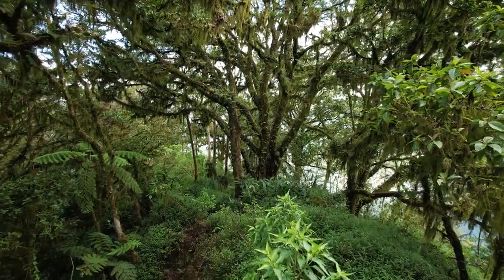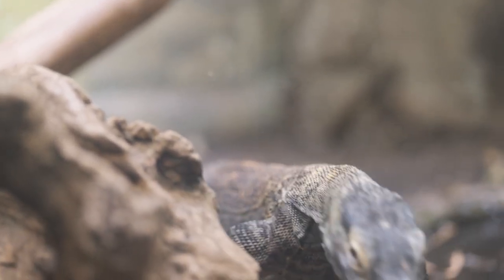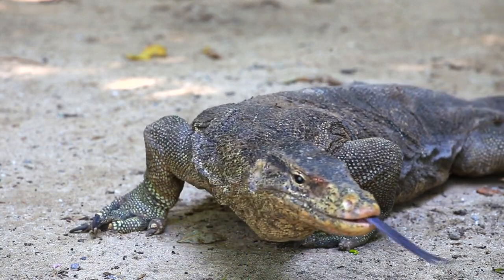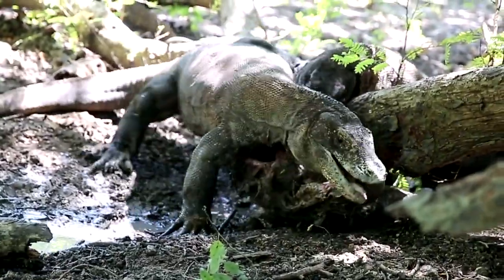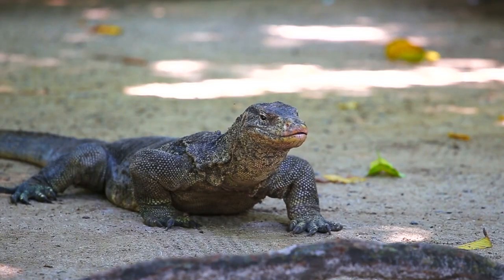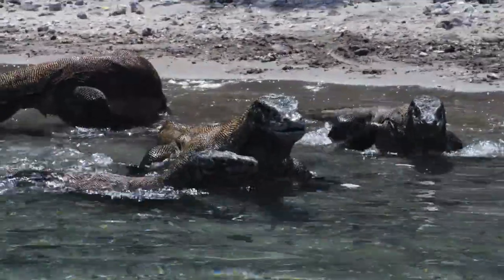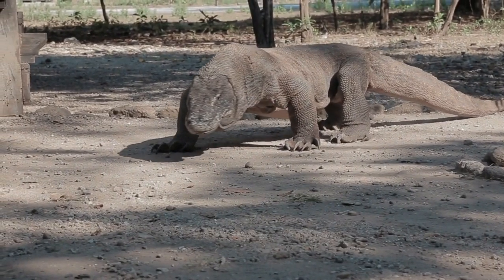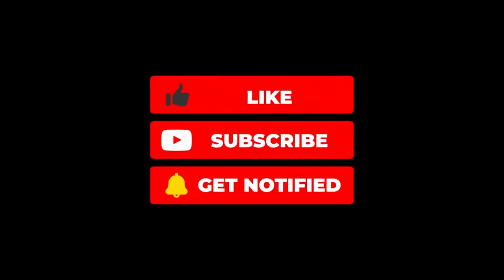Komodo: The Ultimate Predator Revealed | Learn Komodo's Lethal Secret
Step into the domain of the Komodo dragon, the formidable giant lizard, through our latest wildlife video adventure. Venture to the enchanting Lesser Sunda Islands of Indonesia, where these apex predators reign supreme.

Unravel the mysteries behind their lethal bite, which combines venom and bacteria for a deadly combination, and discover their unique behaviors and the significant challenges they face for survival. Learn how conservation efforts are pivotal in safeguarding the future of these majestic creatures from the brink of extinction.

Subscribe to our channel for more wildlife videos and join us on a journey of exploration and discovery, where each video is a gateway to understanding the incredible dynamics of our natural world.